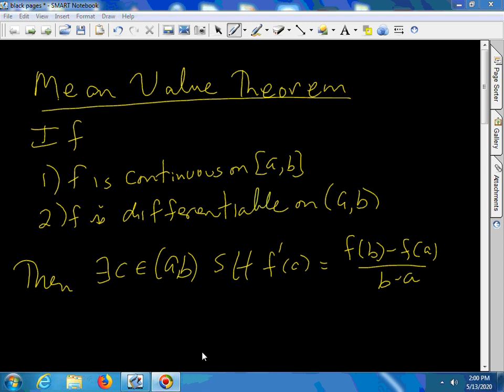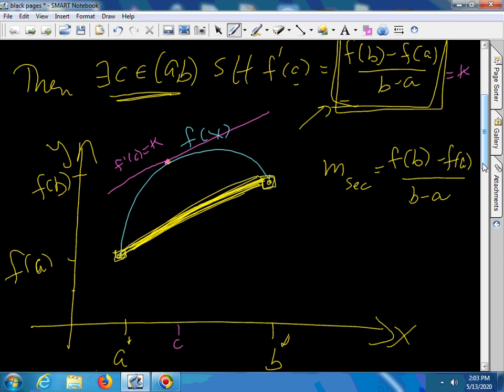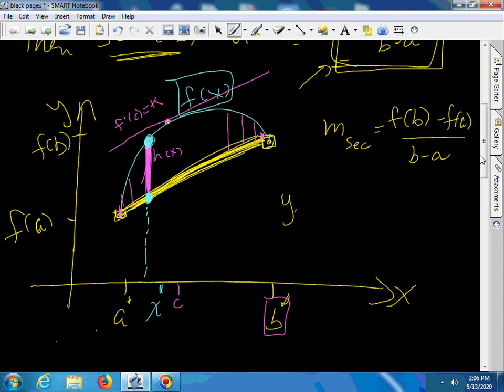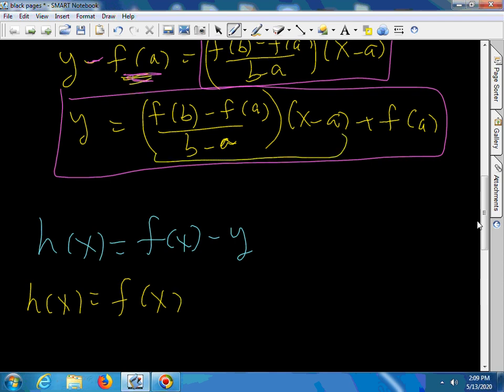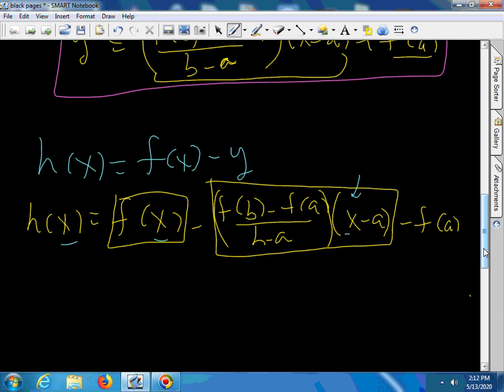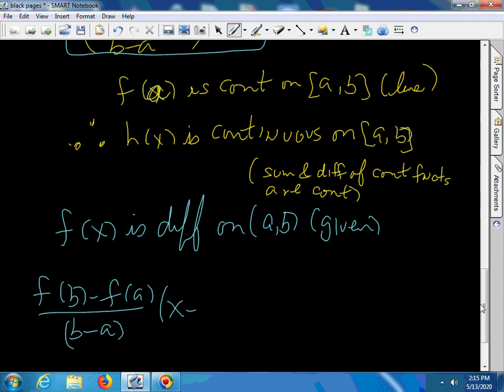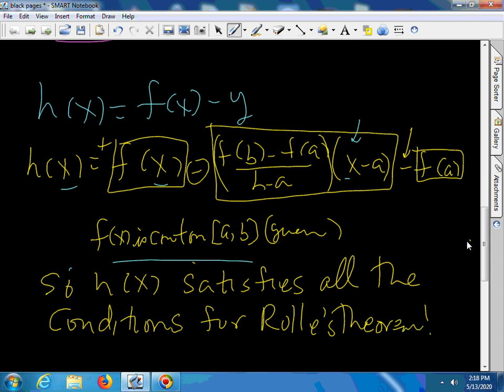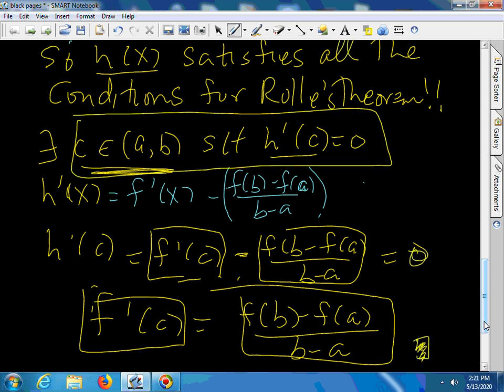Proof of the Mean Value Theorem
In this video we prove the Mean Value Theorem. Watch and Learn!